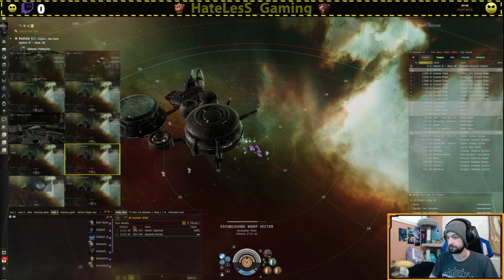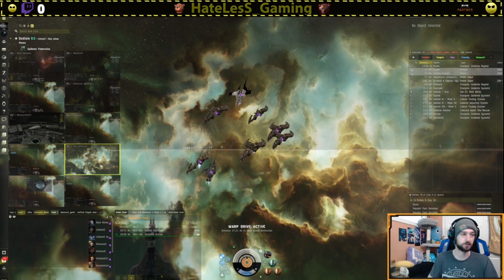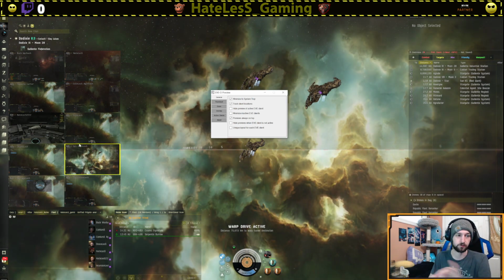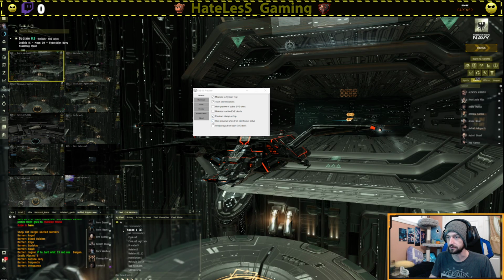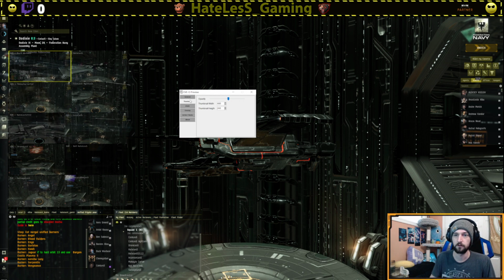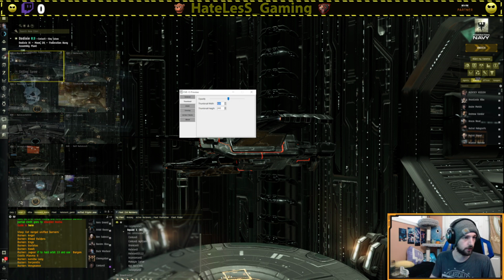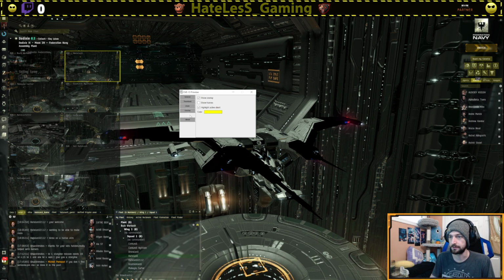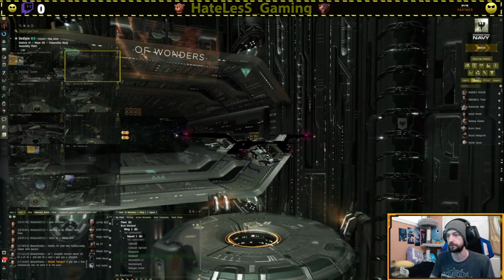Multi-boxing Eve with Eve-O Preview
Be a part of the science join my stream